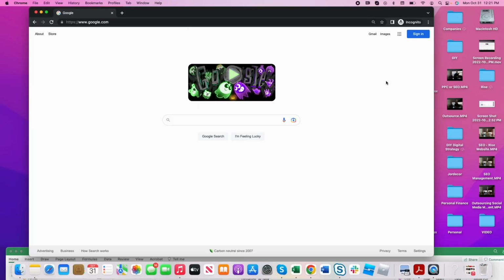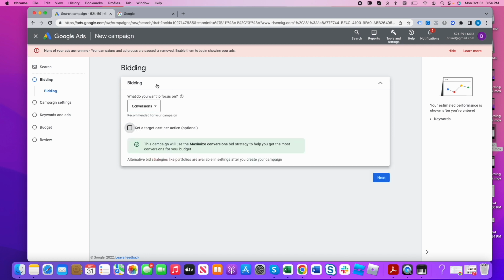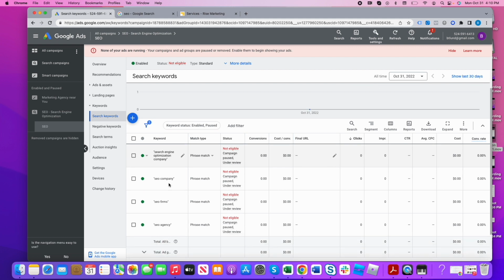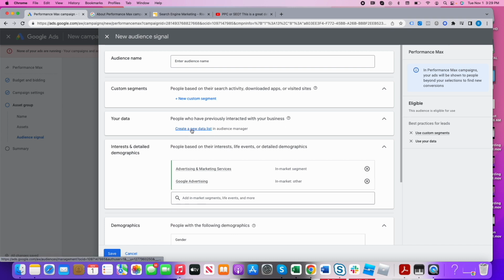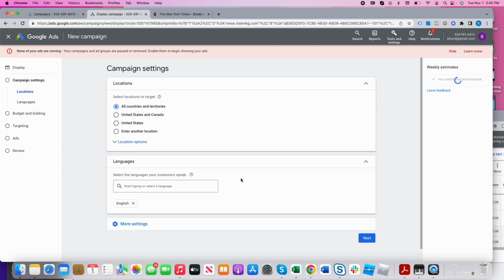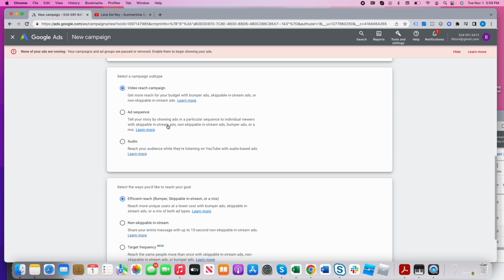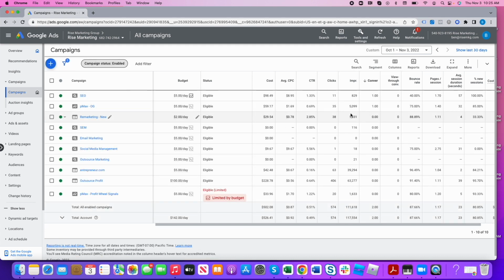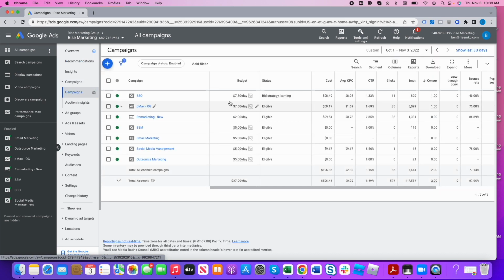Google Ads Class for Beginners - Course by a Former Googler 🚀🔍 - AdWords and Google Ads Tutorial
🚀 Looking to skyrocket your online presence with Google Ads? Dive into this online course and tutorial specially designed for YOU! 🎯

🔍 In this course, you'll master:
1️⃣ Setting up your Google Ads Account
3️⃣ Crafting powerful Search Ads
4️⃣ Designing eye-catching Display Ads
5️⃣ Creating compelling Video Ads
6️⃣ Analyzing live data like a pro 📊

Got questions? 🤔 Drop them in the comments below and I'll swiftly come to the rescue! 💡 Let's empower your business together! ✨

🔥 Want to stay ahead of the marketing curve? Let's rise together! 👆